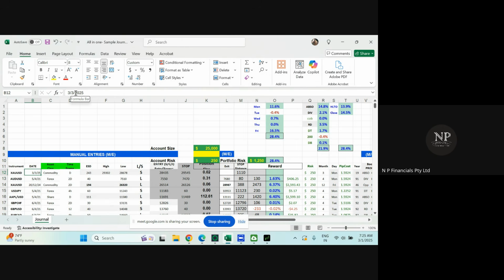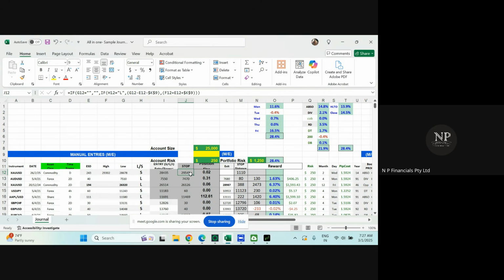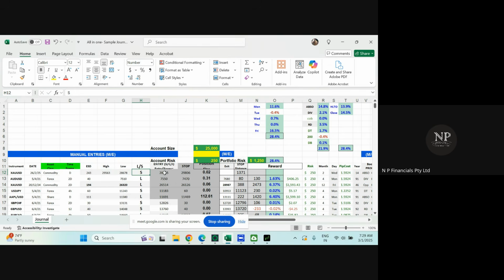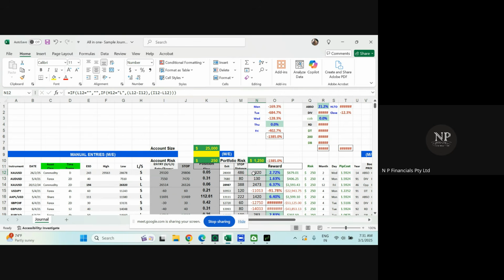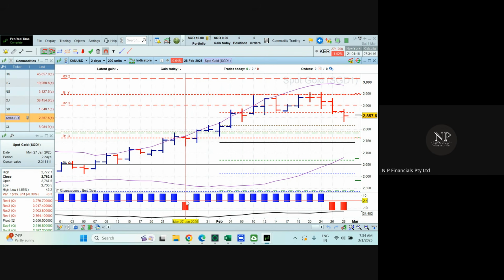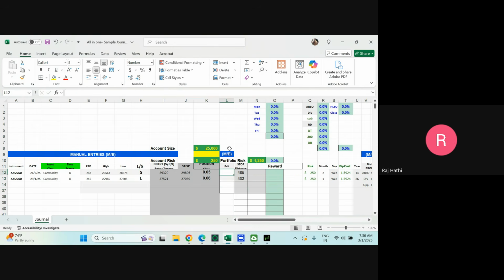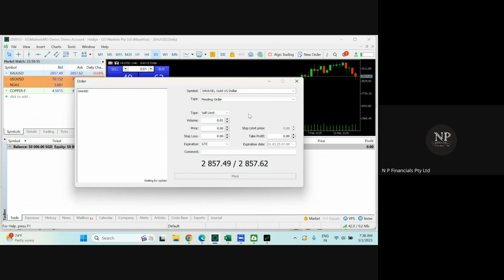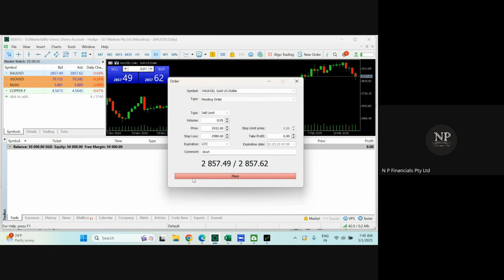How to Use a Trade Journal for Better Trading Results.NP Financials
Want to become a more consistent and profitable trader? In this video, we break down how to effectively use a trade journal to track your trades, analyze your performance, and eliminate emotional trading mistakes.

Discover the importance of journaling in trading, how to create your own trading log, and what key data to record after each trade. Whether you're a beginner or advanced trader, using a trading journal can significantly improve your trading strategy and boost your results.

✅ Perfect for forex traders, stock traders, crypto traders, and day traders!

📊 In this video, you will learn:

Why trade journaling is essential
How to set up a professional trading journal
Common mistakes traders make
Real examples from successful traders

👉 Start using a trade journal today and take your trading to the next level!